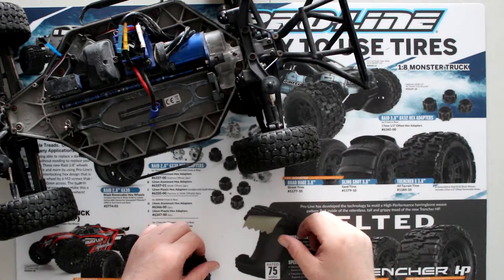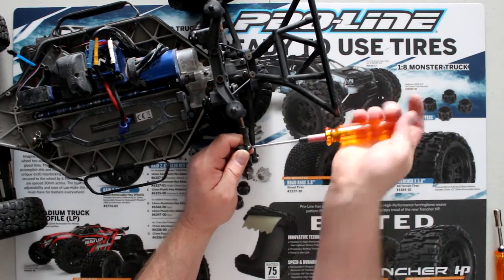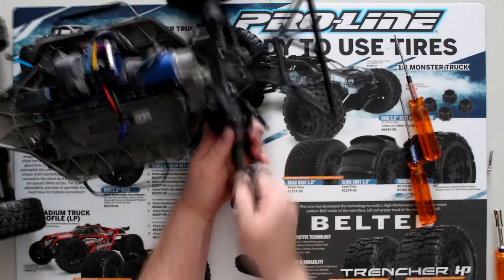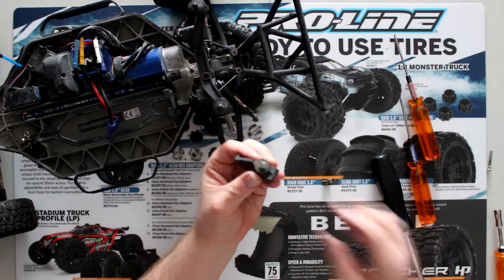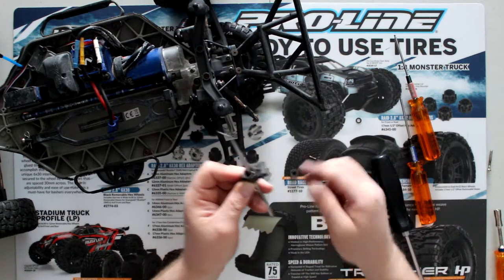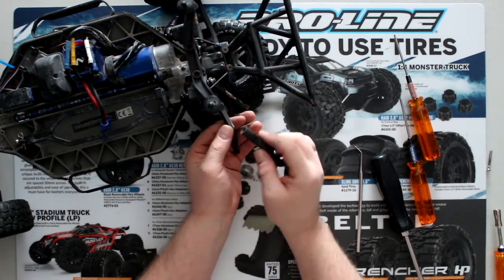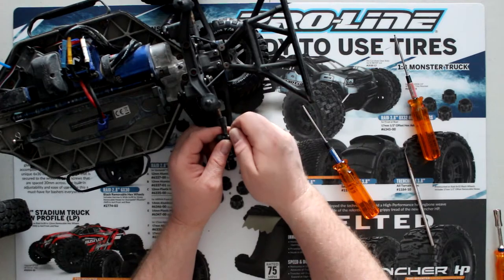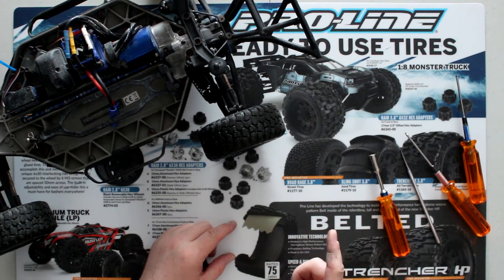How To Change A Rear Stub Axle Housing Of Traxxas Slash 4X4